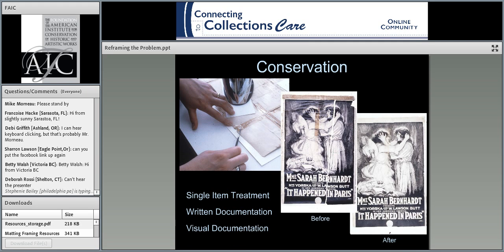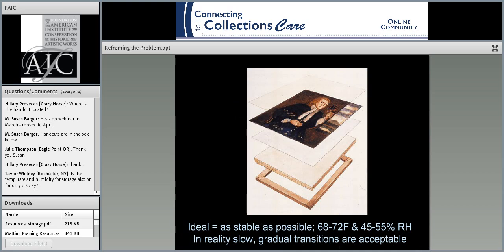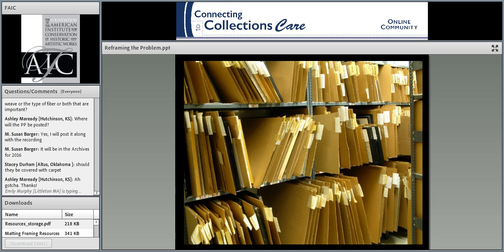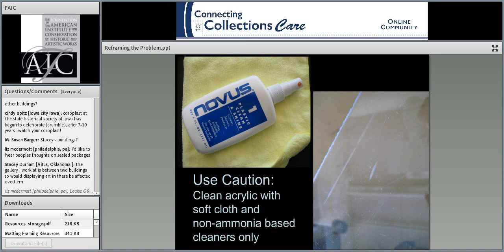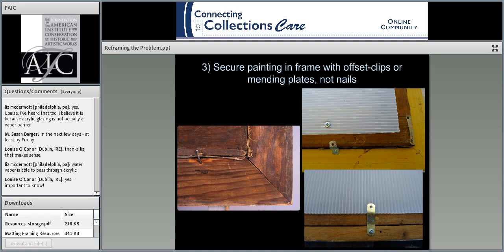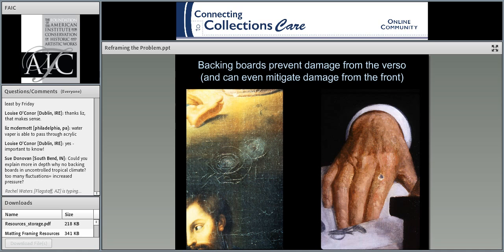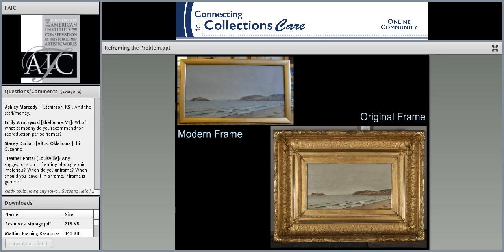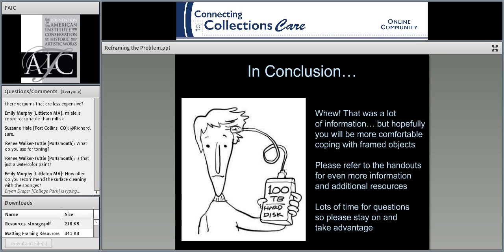C2CC Reframing the Problem: Caring for Framed Objects in Small Institutions (aka: On a Budget)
Recorded: Tuesday, February 9, 2016

Do you have a stash of framed objects and old frames and don’t know what to do with them? This webinar will focus on the ways that smaller institutions can care for those frames and their contents safely and economically. Topics will include storage tips on a budget; whether to use glass or Plexiglas®; the nuts and bolts of framing hardware; caring for period frames; and the advantages of using standard frame sizes. There will be plenty of time for questions and discussion at the end.